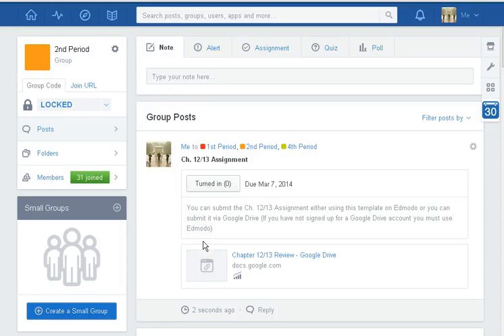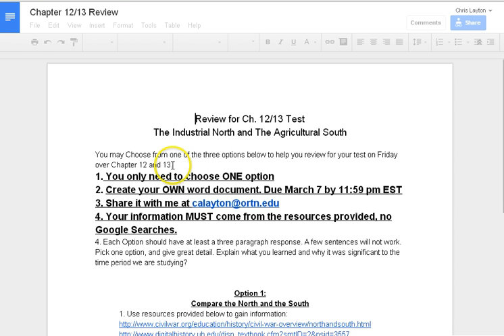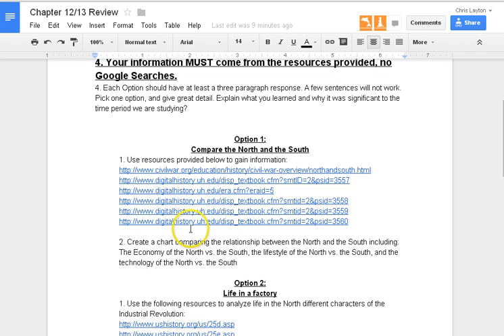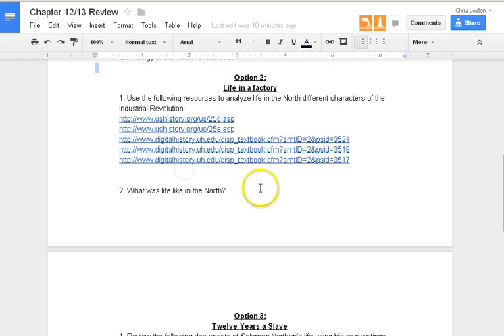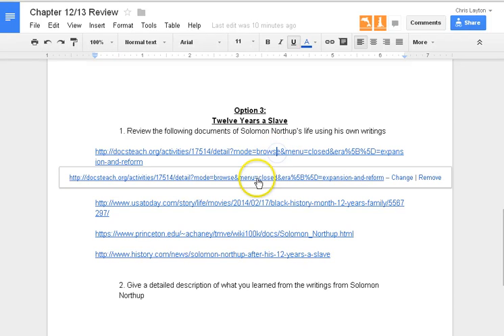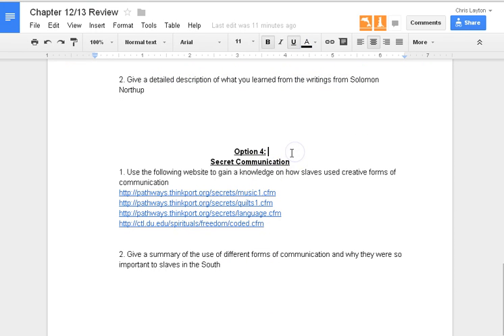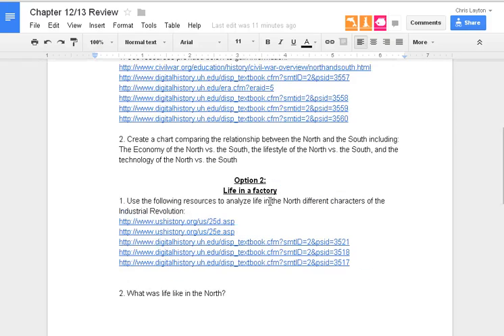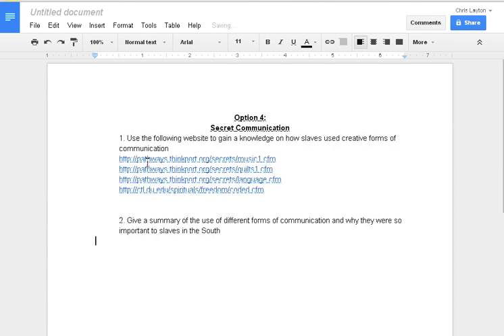Chapter 1213 Review Assignment